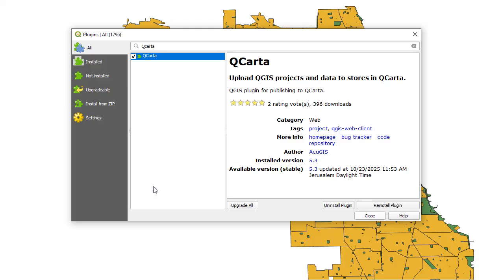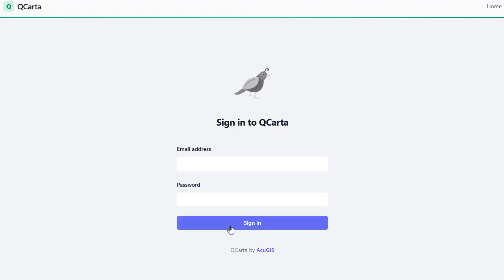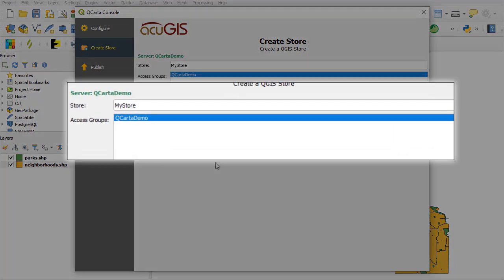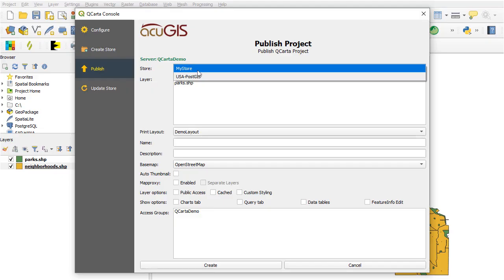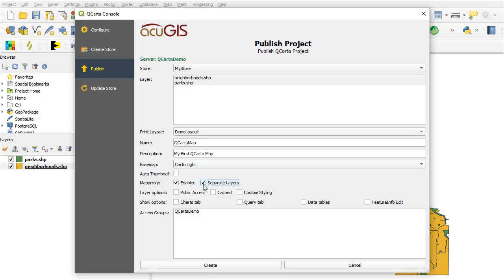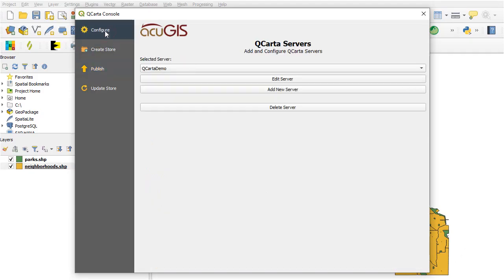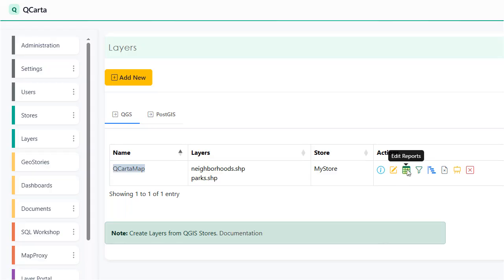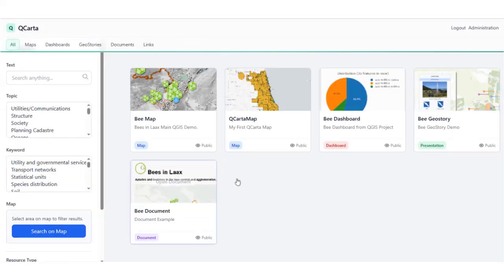QCarta QGIS Plugin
This video shows how to use the QCarta QGIS Plugin to publish your QGIS Projects.